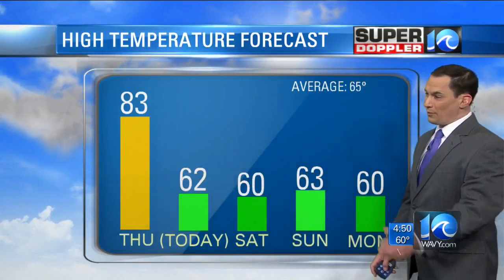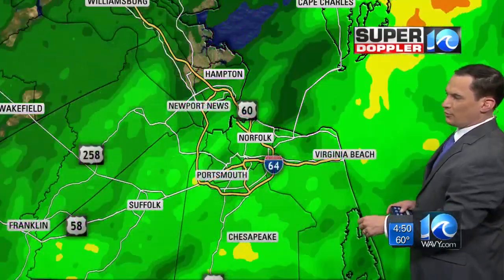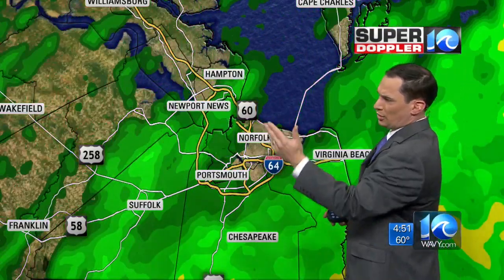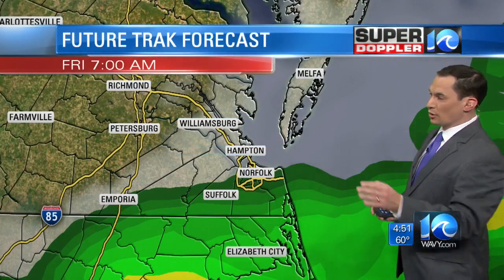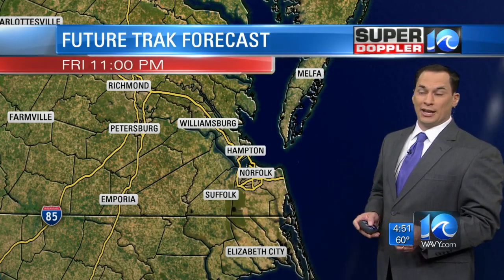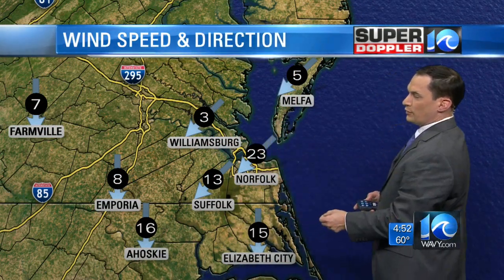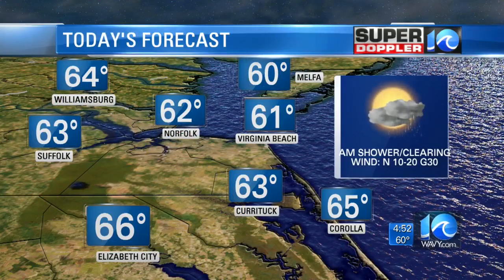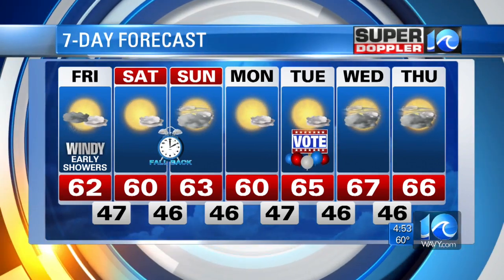Super Doppler 10 Morning Report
WAVY News 10 Today at 4:30 a.m. Meteorologist Jeremy Wheeler looks at the morning forecast for Friday, Nov. 4, 2016.